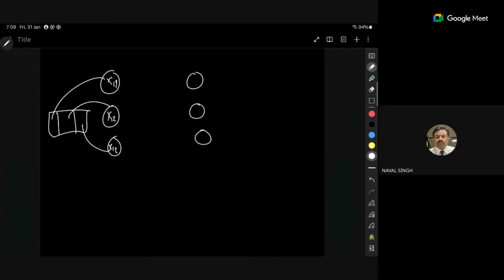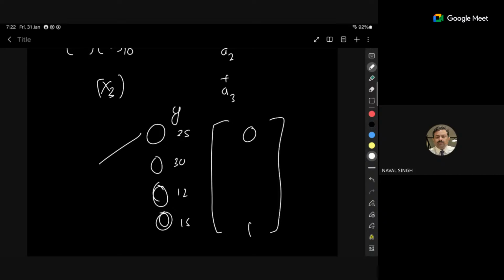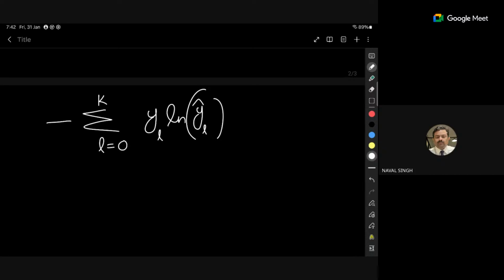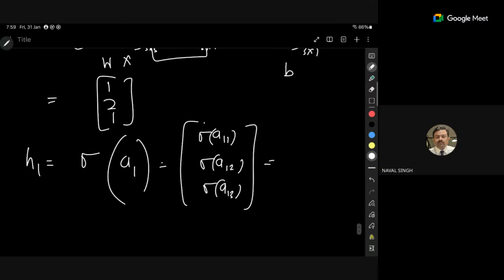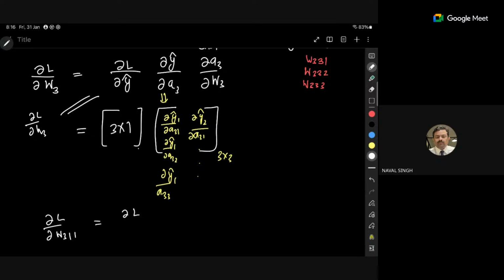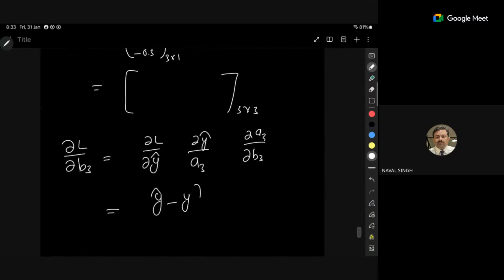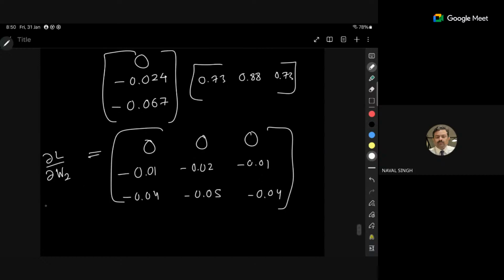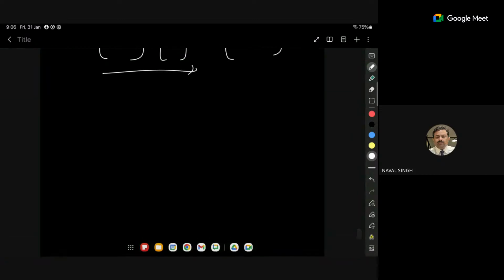ANN Forward Pass and Backpropagation |DL25T1 W3